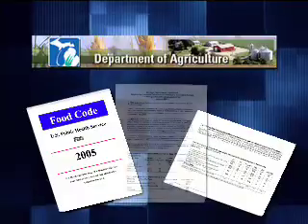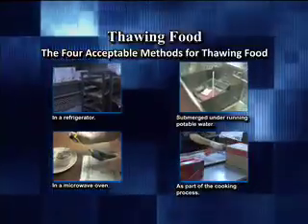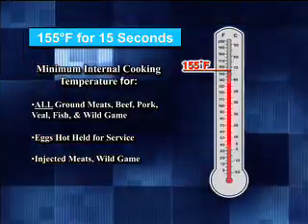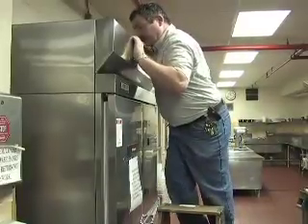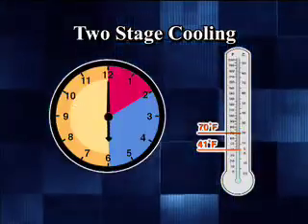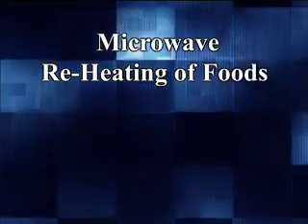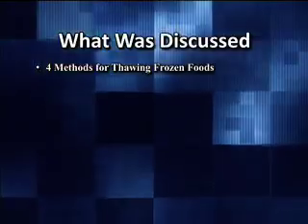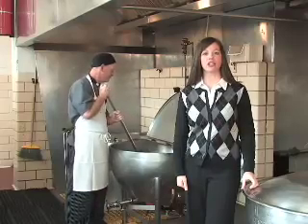Time & Temperature Control for Potentially Hazardous Foods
This educational video was produced by the Ottawa County Health Department and MacMedia to train food service workers to reduce the risk of foodborne illness due to improper temperature and storage procedures.  Also available in Spanish.